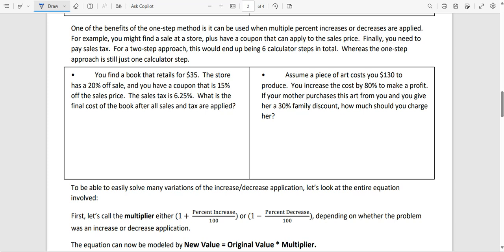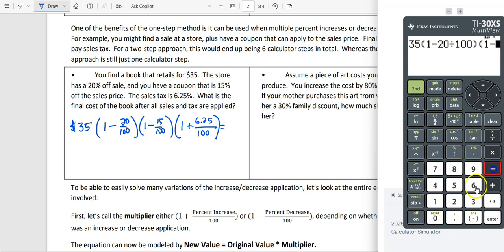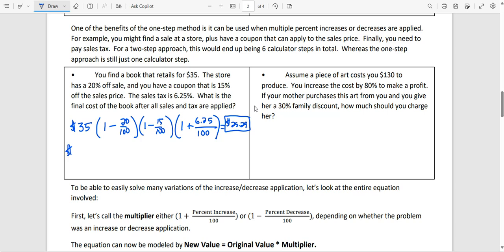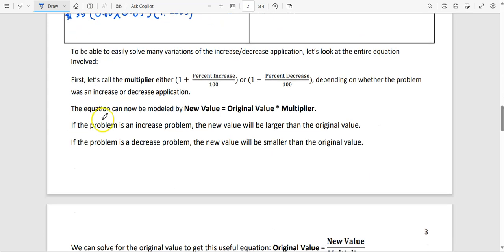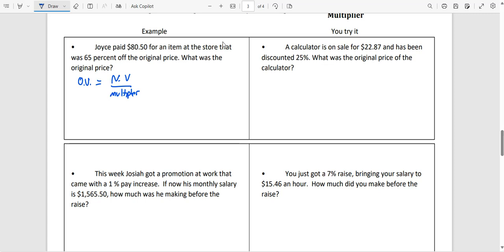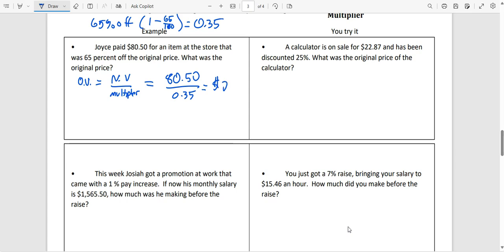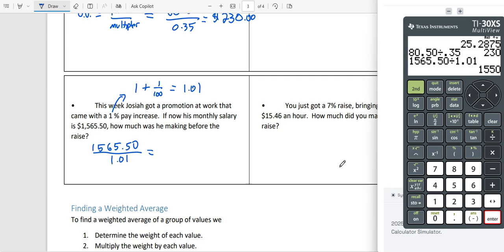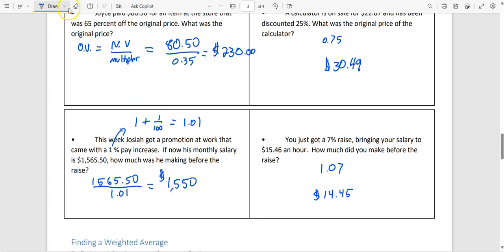Math 103x LHS Percents Original Values